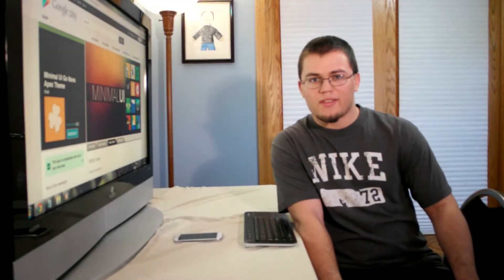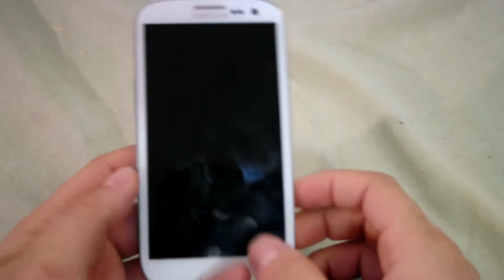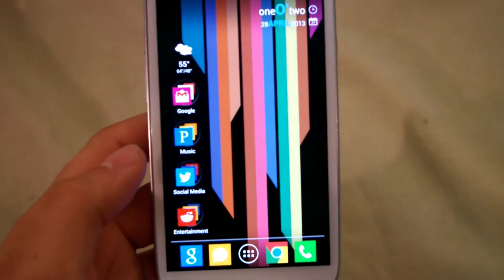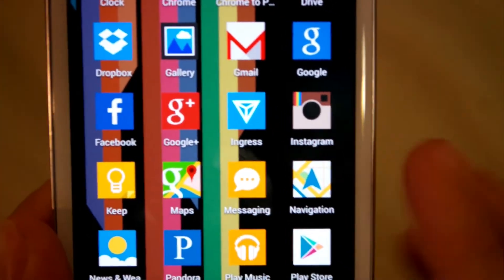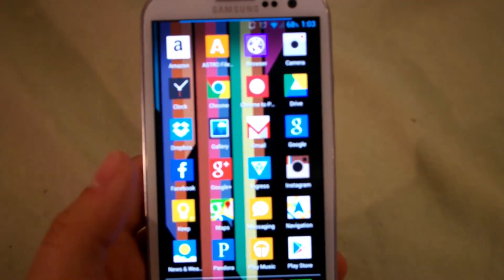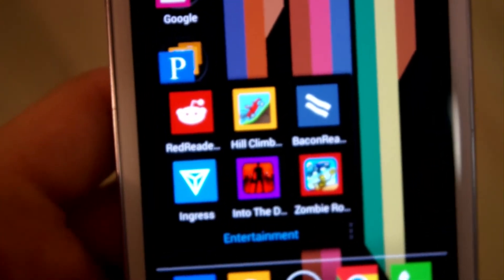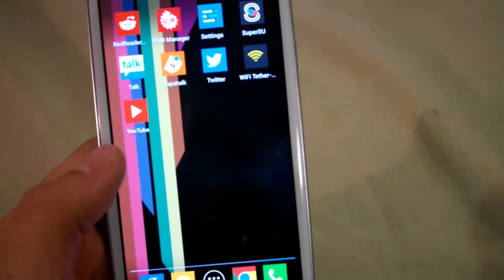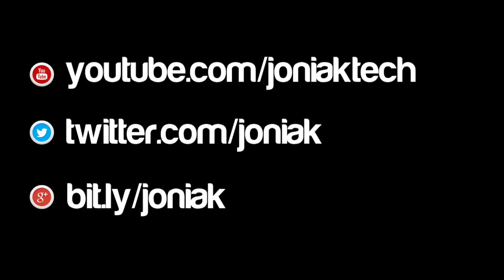Minimal UI Android Theme | JoniakTech Review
JoniakTech review for the Minimal UI Go Nova Apex